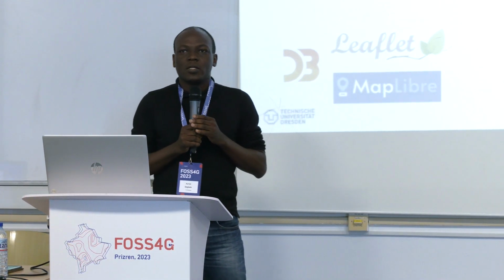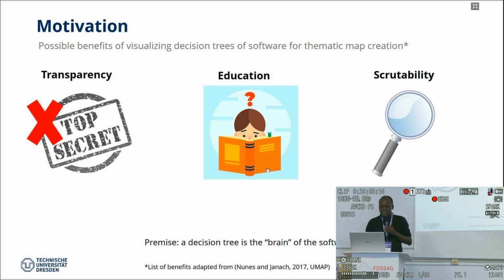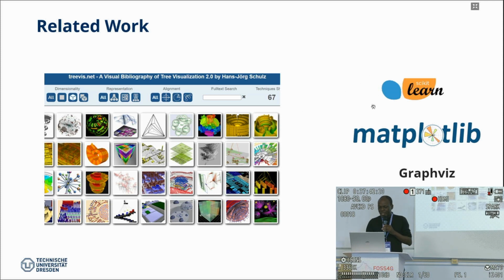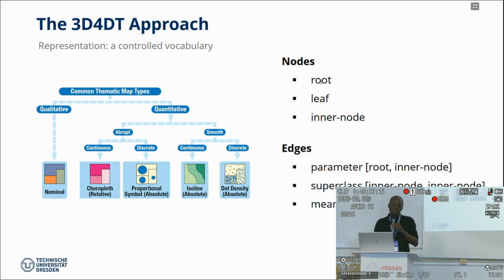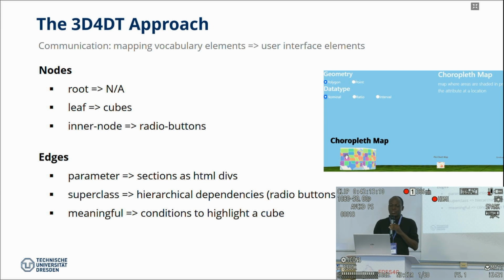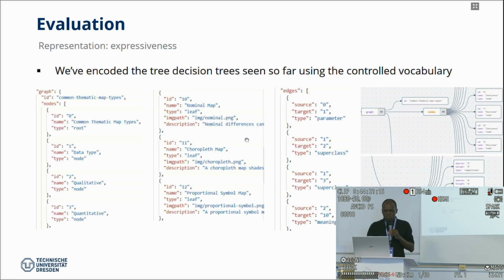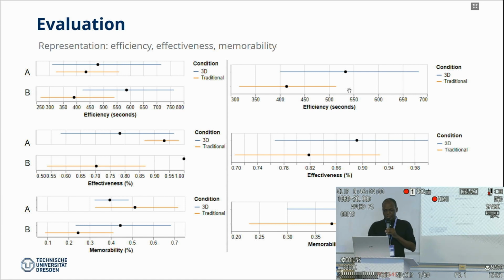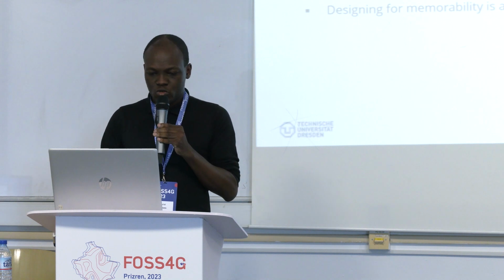2023 | 3D4DT: Exploring Decision Trees for Thematic Maps in 3D - Auriol Degbelo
This talk addresses the challenge of understanding the decision processes behind software used for creating thematic maps. Many existing tools offer suggestions for map types and visual variables, but users often lack insight into why certain suggestions are made. To bridge this gap, the 3D4DT approach is introduced, which uses JSON to represent decision trees and maps these trees into interactive 3D scenes for users to explore. The contributions include a controlled vocabulary to create machine-readable descriptions for decision trees and an interactive 3D implementation.

The prototype of this approach is web-based and available on GitHub. It uses Node.js for the server, Vitejs for frontend development, and Three.js, a JavaScript library, for creating interactive 3D scenes. The evaluation involved testing the expressiveness of the controlled vocabulary and the usability of the 3D interactive scene through a user study. Participants interacted with decision trees using both 3D scenes and static websites, and the results indicated that the 3D interactive scene helped users better understand complex decision trees.

This work is relevant to developers and users of software for automatic thematic map creation. Developers can encode decision trees as machine-readable data, making their software's decision processes available for reuse. Users benefit from an interactive format to explore how map creation decisions are made. Overall, this approach promotes transparency in algorithmic decision-making for geospatial software and has implications for various open-source geospatial tools that use decision trees.